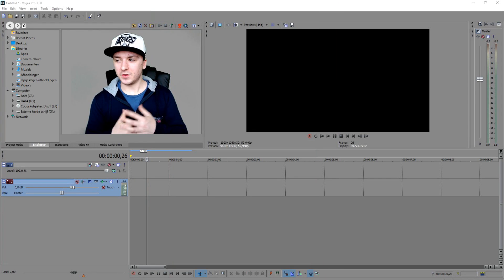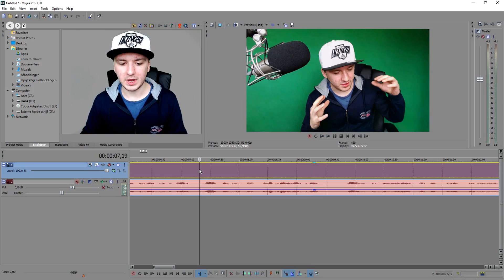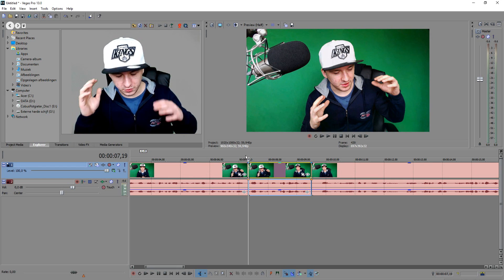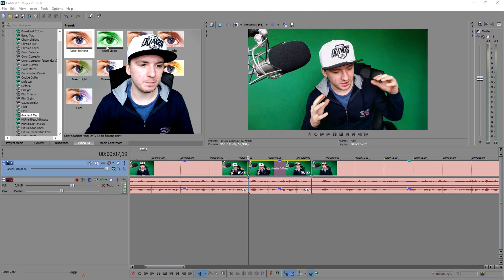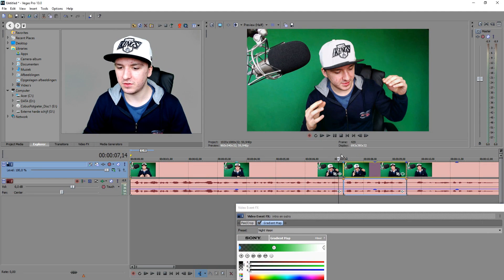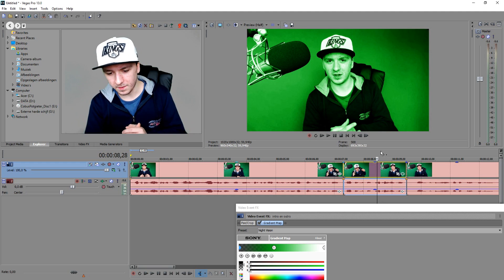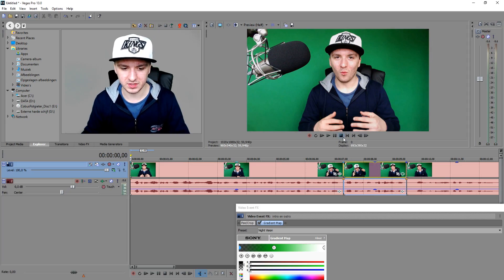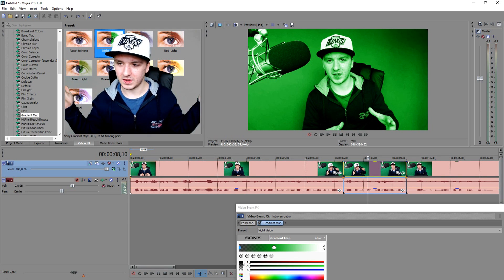Sony Vegas Pro 13: How To Make A Night Vision Effect - Tutorial #112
- - In this video I'll be showing you how to make a night vision effect.

~ JustAlexHalford